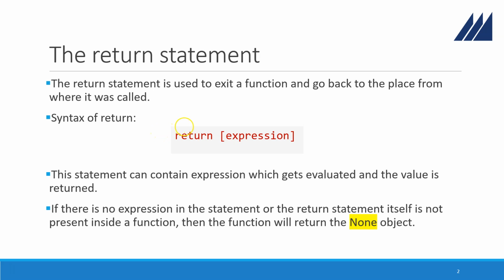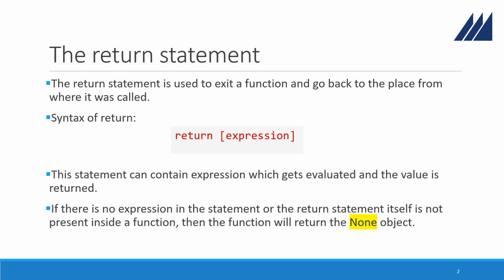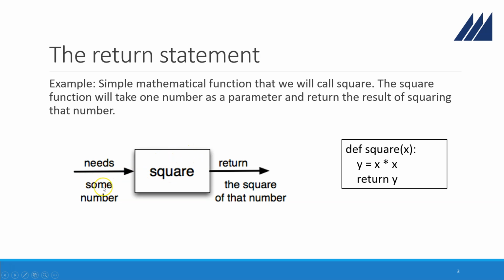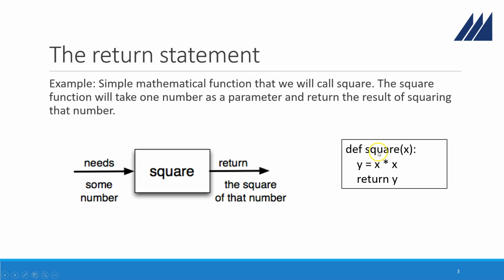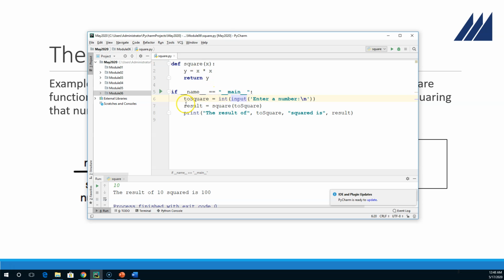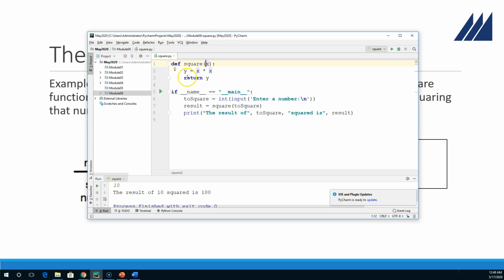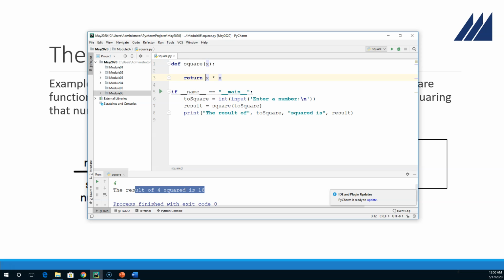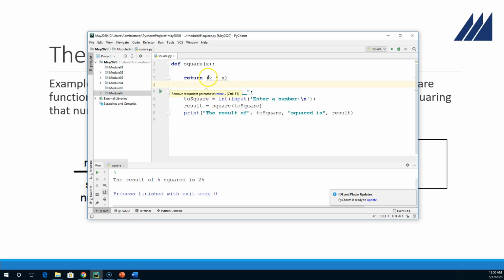27 Return Statement